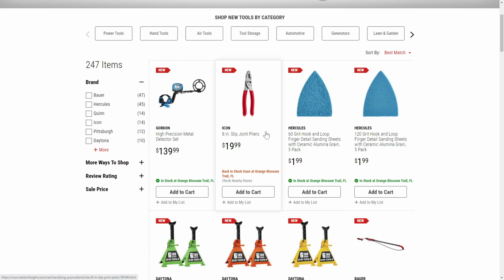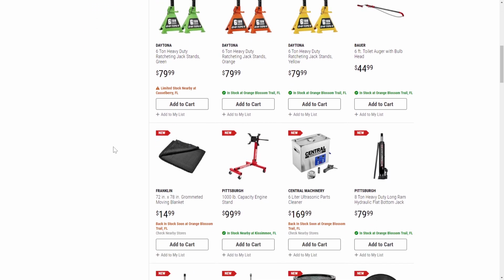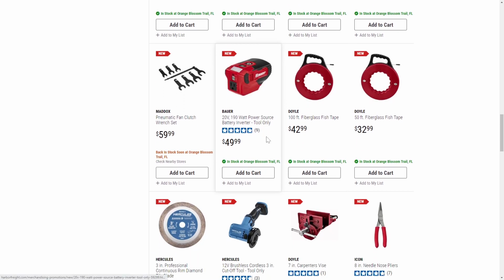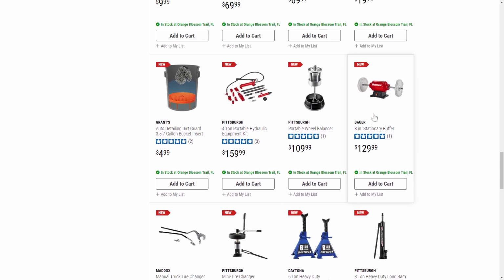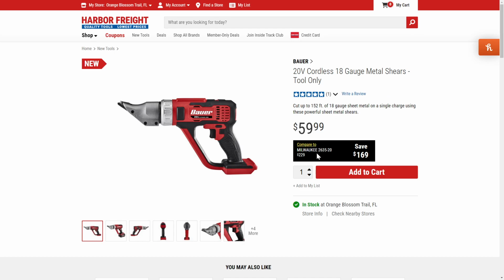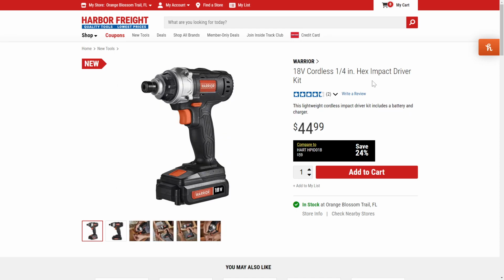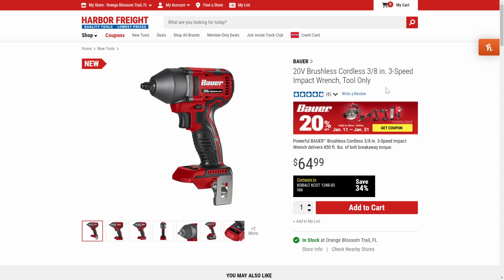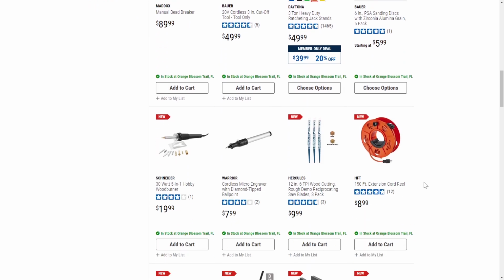It's RAINING NEW TOOLS at Harbor Freight!